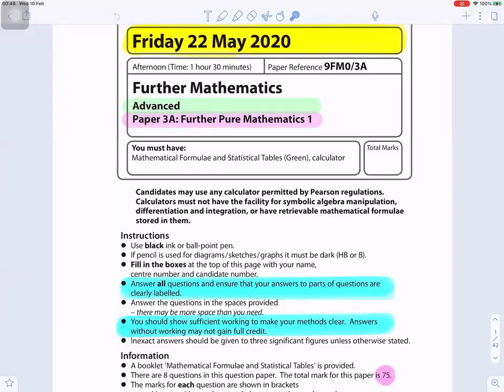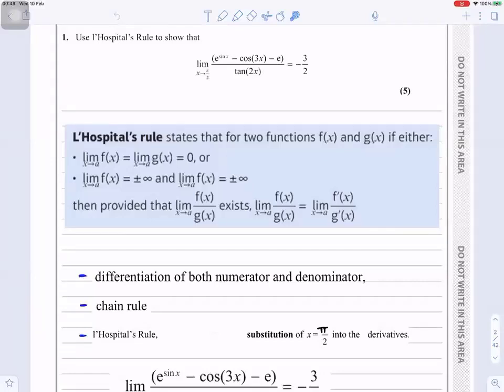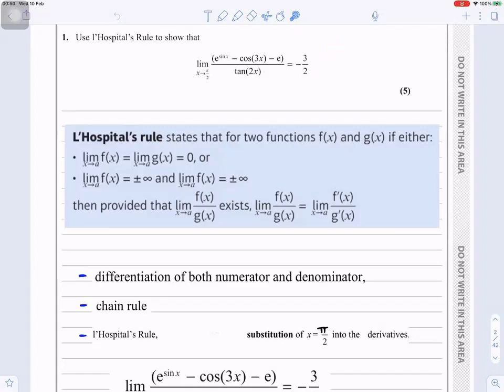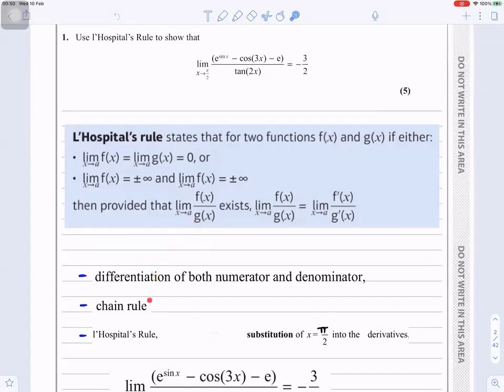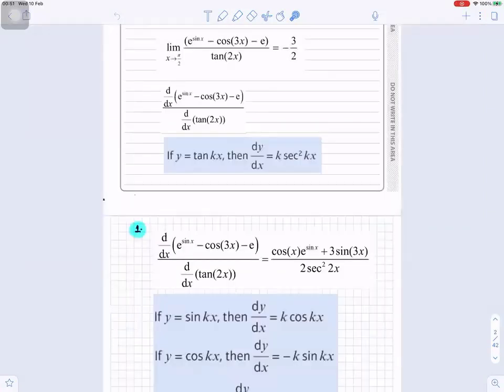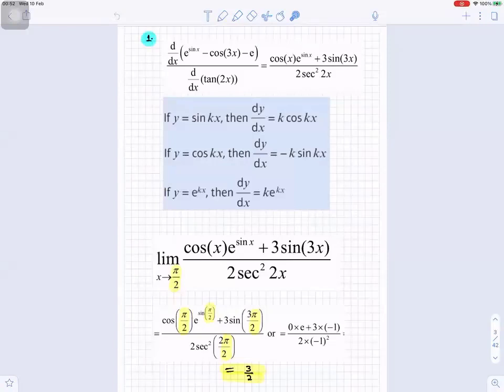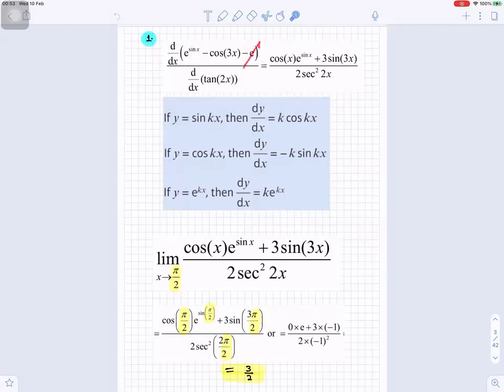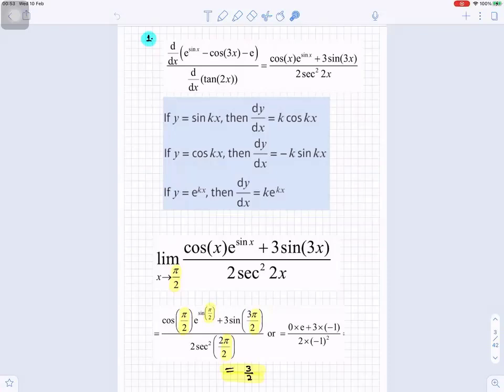2020 Paper 3A Further Pure Mathematics 1 Friday 22 May 9FM0